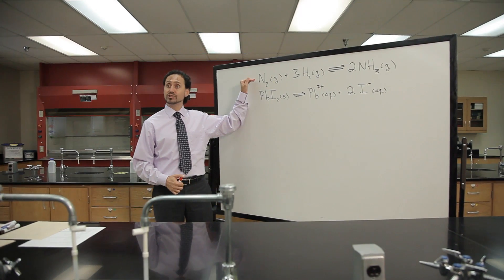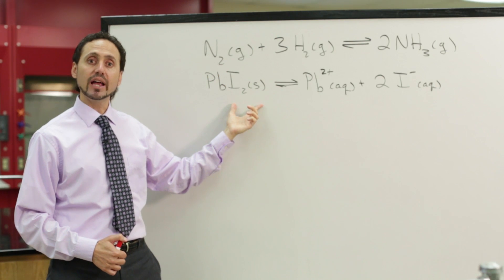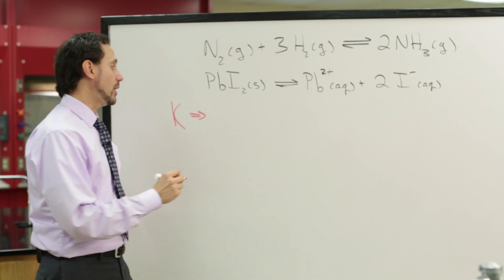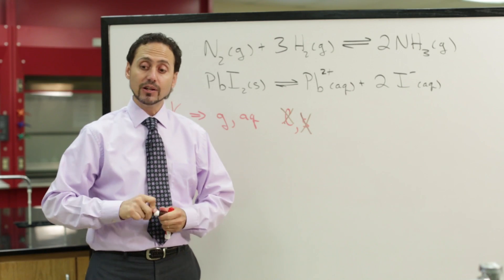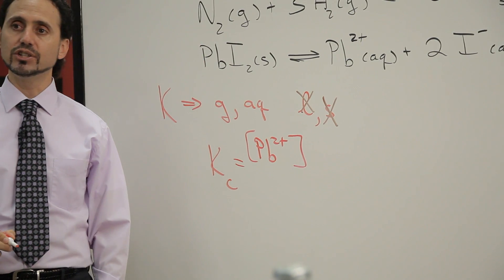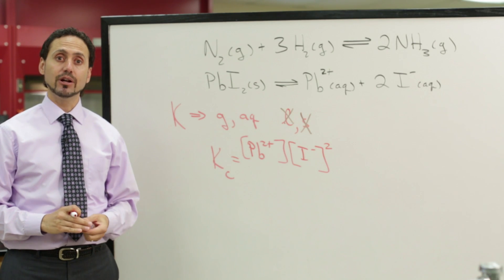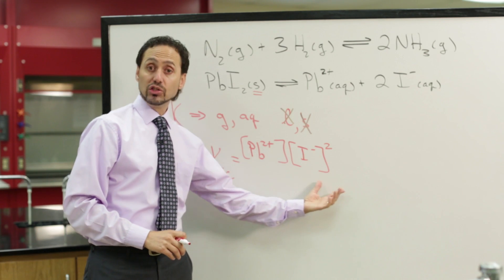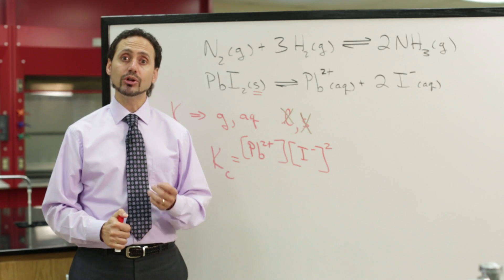Eq 2.4: Equilibrium Constant Expression - Heterogeneous Equilibrium